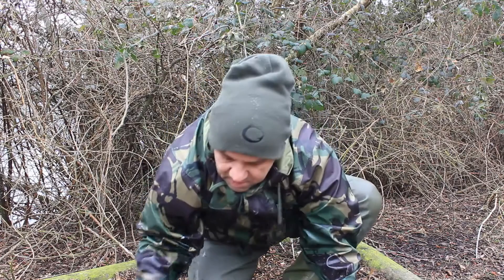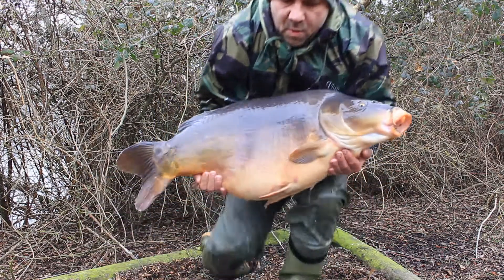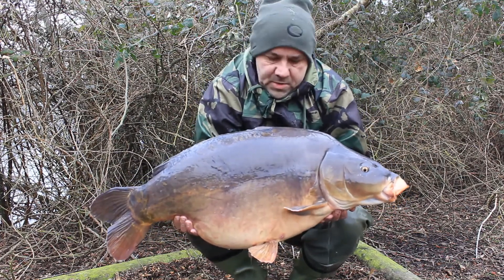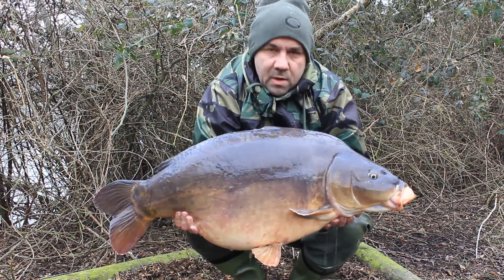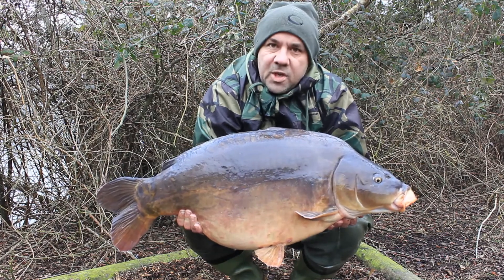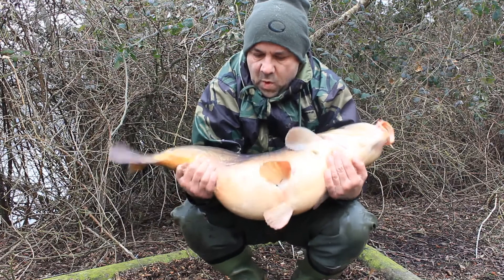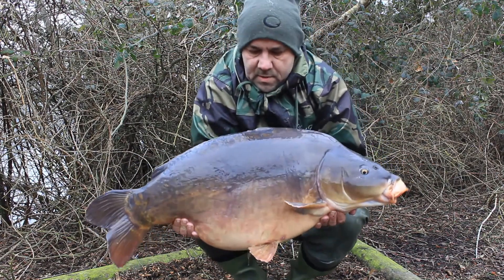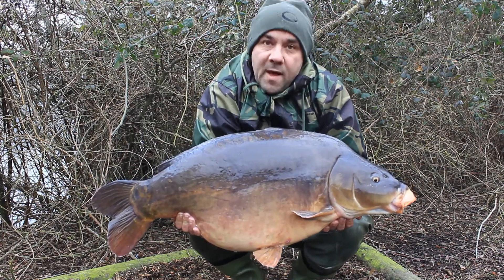Leon Bartropp's 35lb 1oz mirror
Leon Bartropp proudly display this 35lb 1oz mirror caught using one of our excellent size 5 Covert Chod hooks.